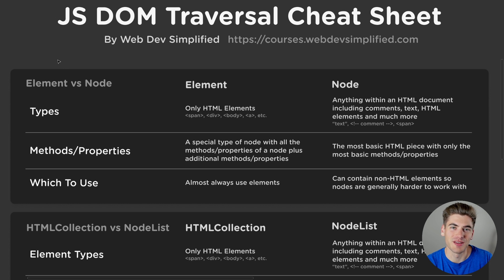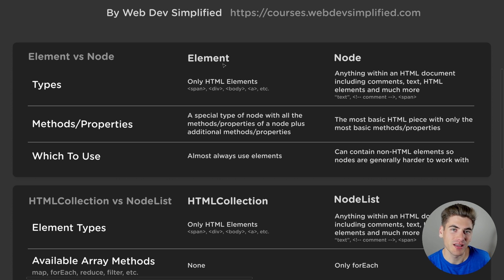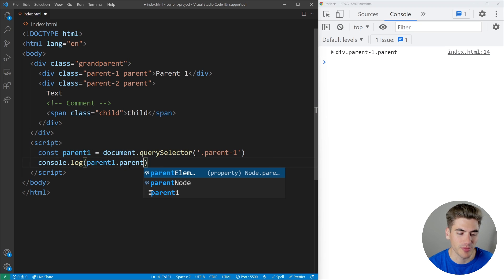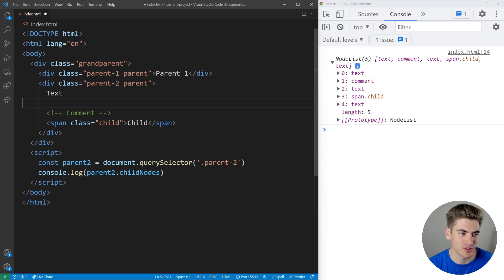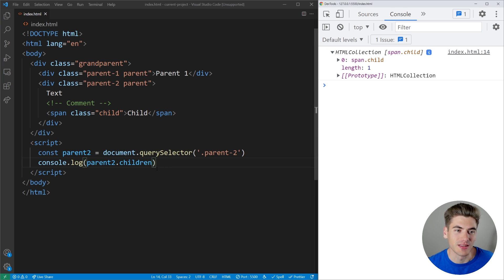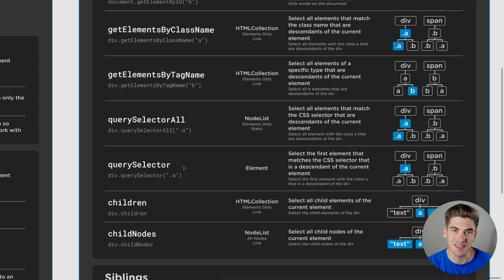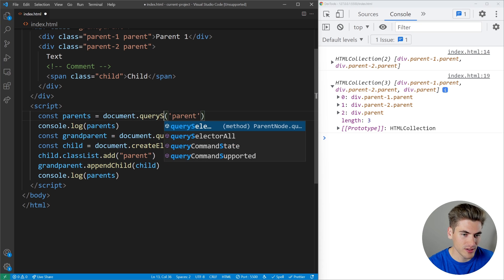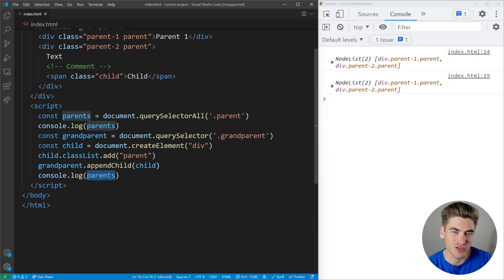Do You Know The Difference?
If you have ever worked with the DOM before then chances are you have worked with both nodes and elements. No matter what you do with the DOM you have to interact with one or the other, but which is the right choice for you? In this video I will explain the differences between nodes and elements so you can make the right choice.

⏱️ Timestamps:

00:00 - Introduction
00:26 - Node vs Element
4:30 - HTMLCollection vs NodeList